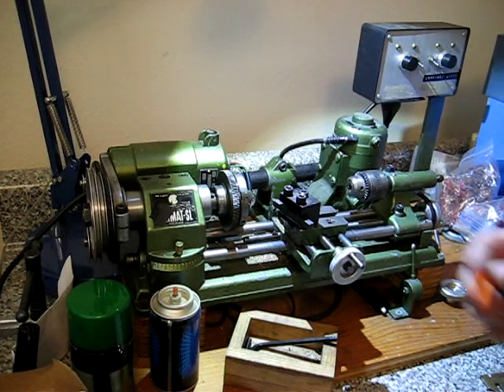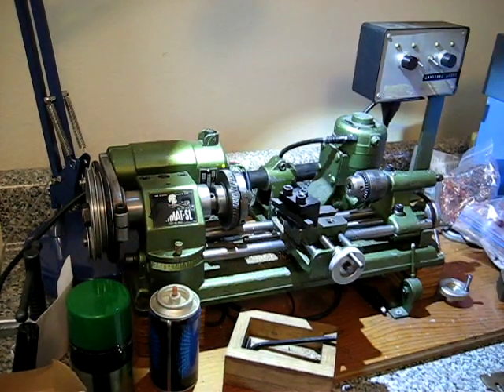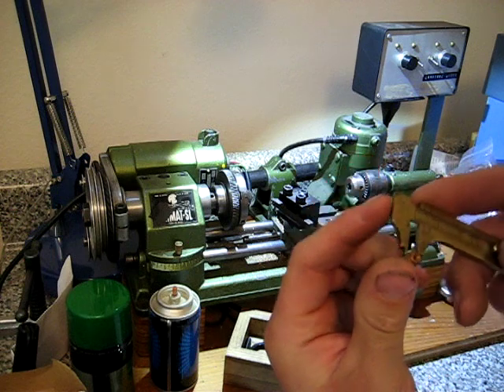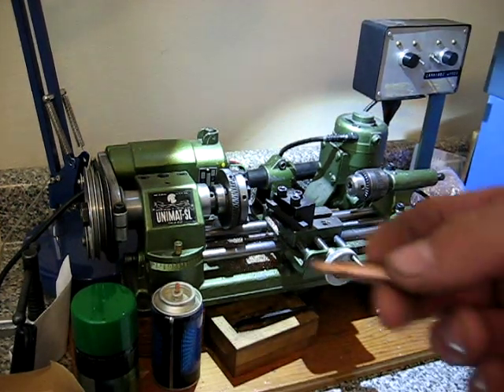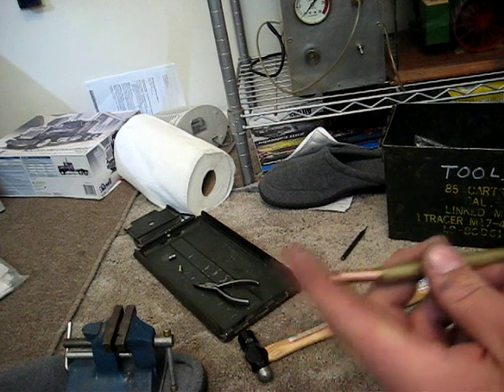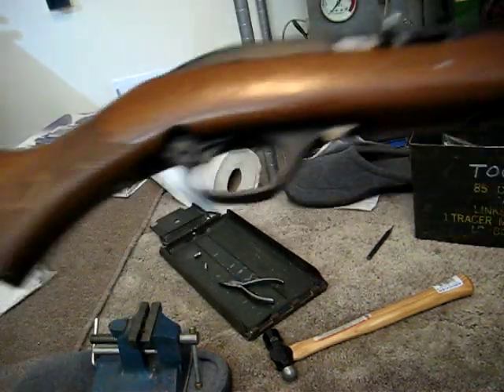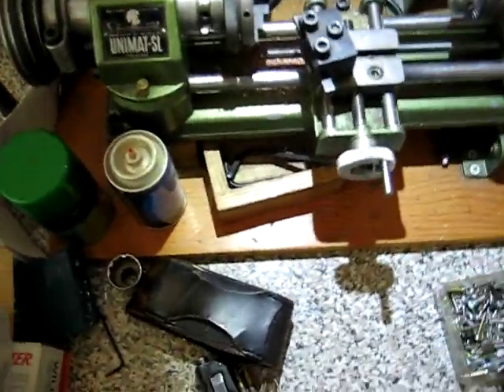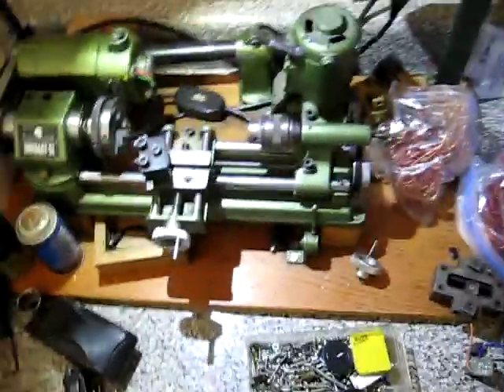Unimat lathe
I'm using my Unimat lathe to make a follower out of a contact tip for my Marlin .22.